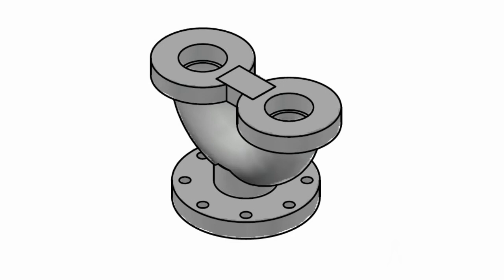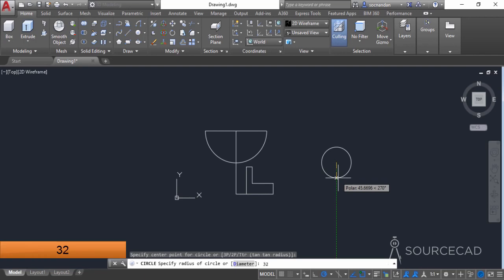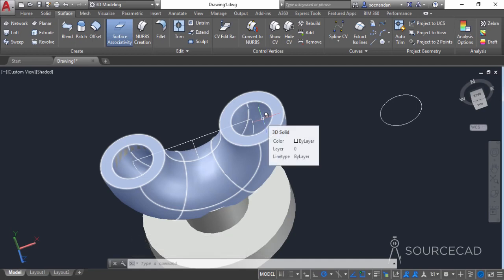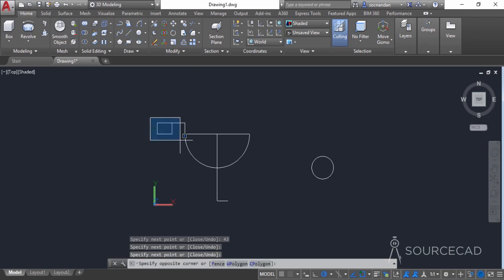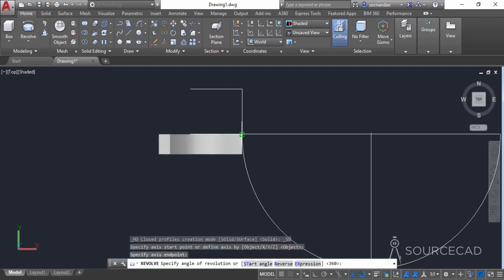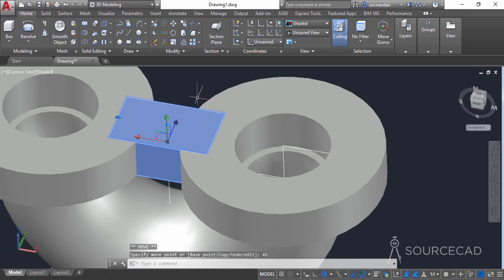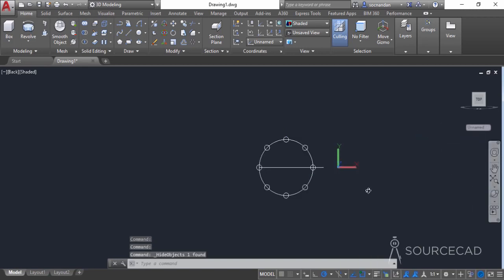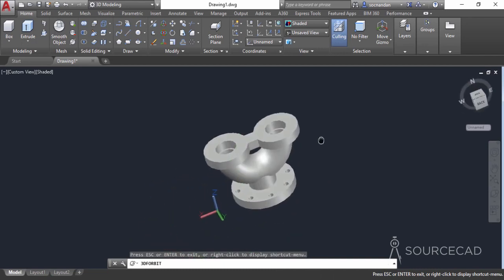AUTOCAD TUTORIAL 1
AUTOCAD is a skill that all engineers need to be knowing if we are to transform the engineering family to greater heights